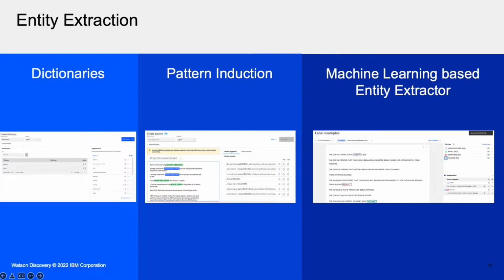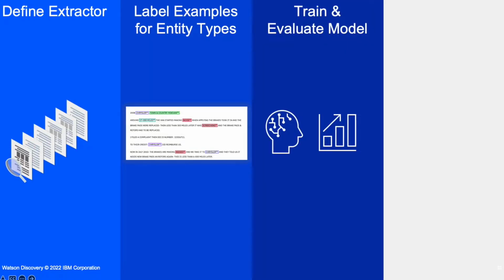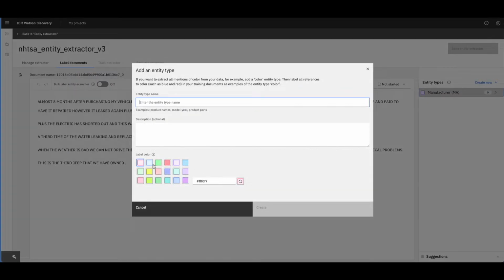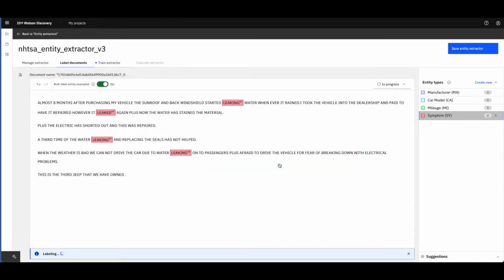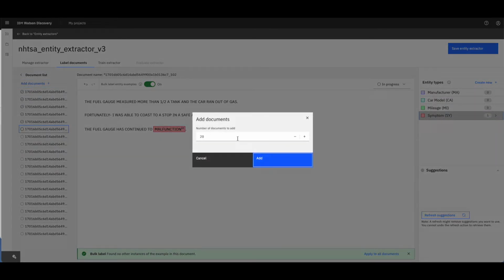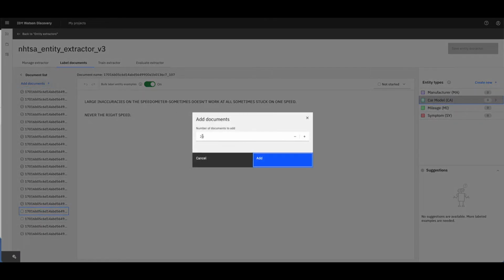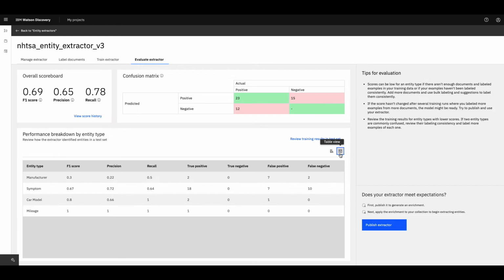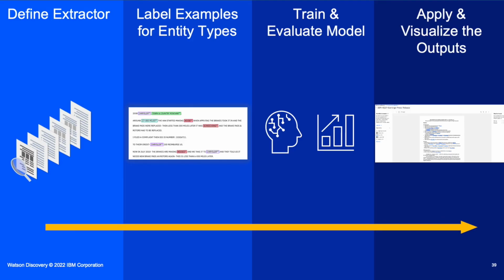Entity Extraction (Beta) in Watson Discovery v2 Public Cloud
This technical video provides an overview of the flow to create a machine learning based entity extractor.